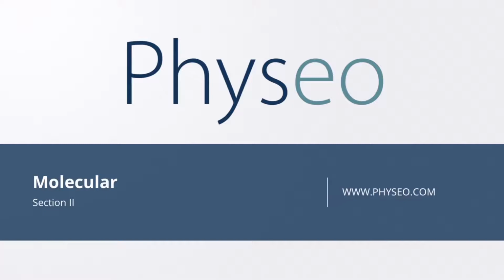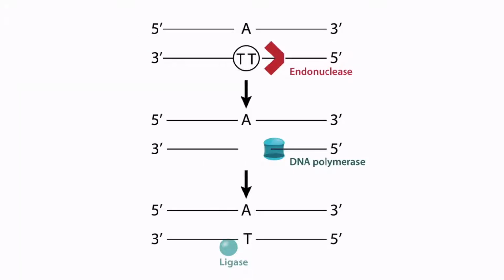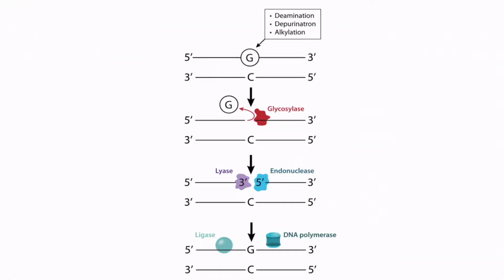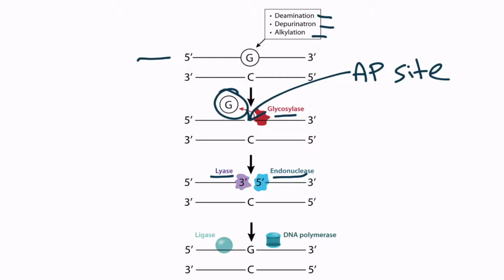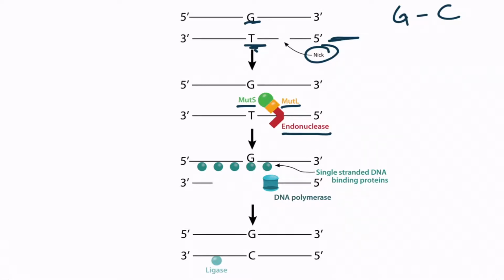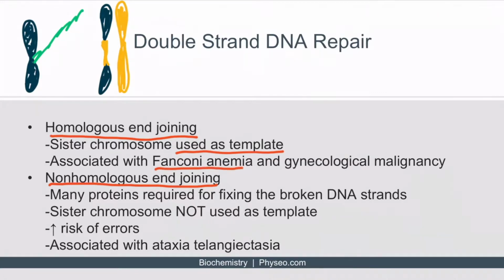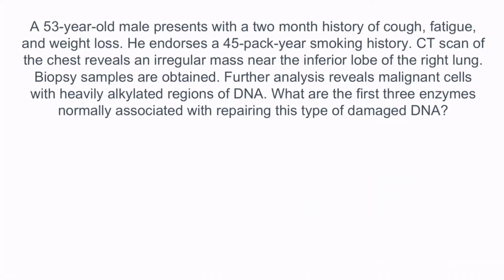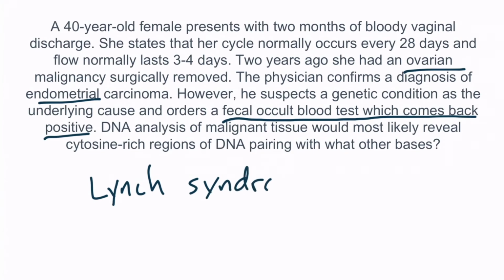Section 2 DNA Repair